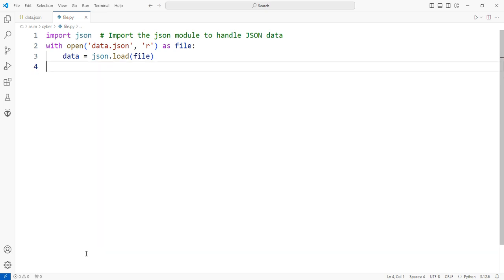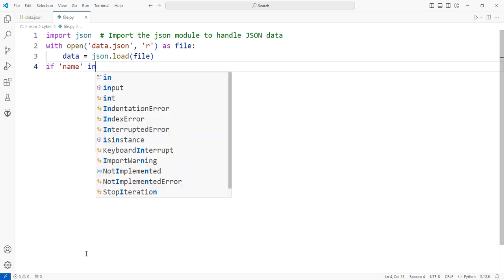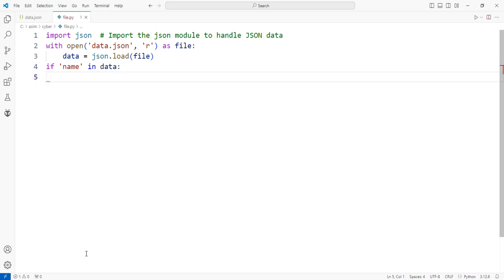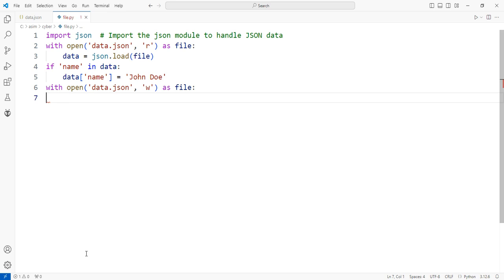Modify JSON file with Python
Python code that reads a JSON file and modifies its contents.